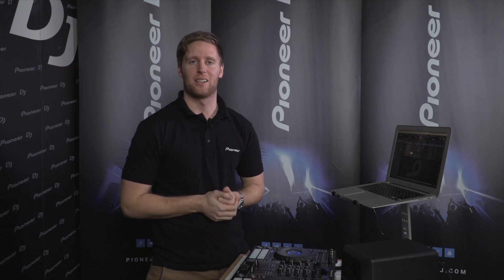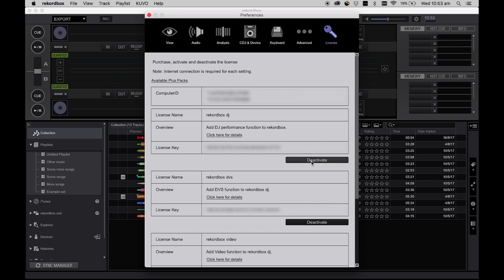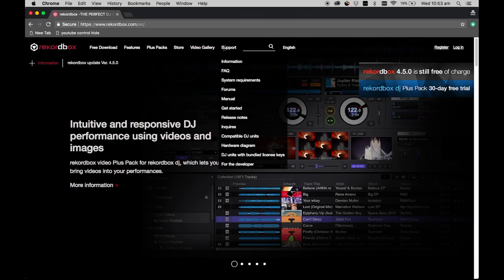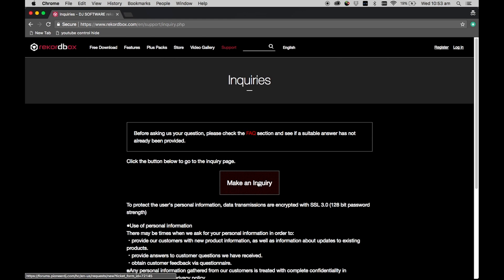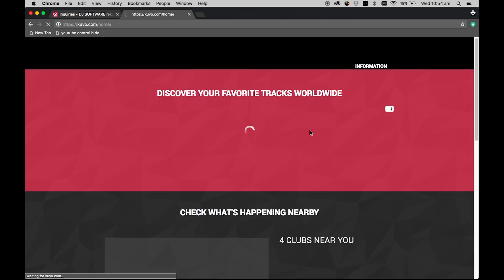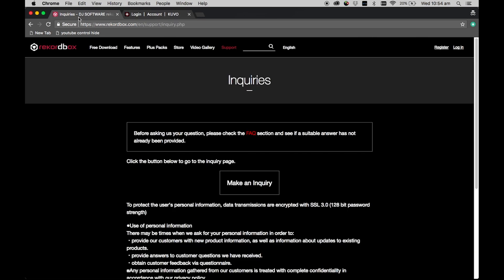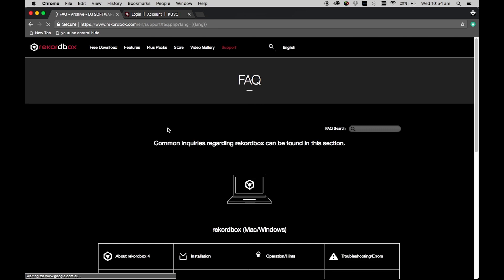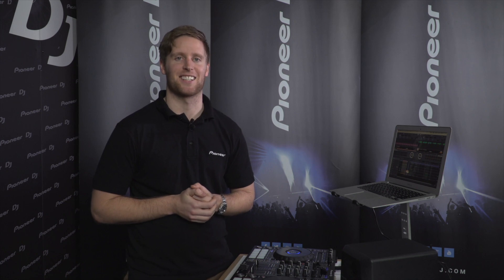Pioneer rekordbox Masterclass 21: rekordbox Licensing 101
In today's episode we briefly cover the fundamentals of licensing with rekordbox and how your licenses are linked to a Pioneer DJ account.

rekordbox Masterclass:
– 1. What is rekordbox & how do I get it? – 2. How to prepare your music in rekordbox
– 3. Sync Manager, Licensing, & Relocating Tracks
– 9. How To Deactivate Your Rekordbox License
– 10. How To Check Pioneer Controller Firmware
– 11. Updating Your Pioneer Controller Firmware
– 12. Using Beat Jump In Rekordbox
– 13. How To Use My Tags In Rekordbox
– 14. How To Configure & Use Related Tracks In Rekordbox
– 15. How To Use The Playlist Palette In Rekordbox
– 16. How To Show The Song Information Window In Rekordbox
– 17. How To Enable A Sub Browser Window In Rekordbox
– 18. How To Use The History Feature Of Rekordbox
– 19. How To Record Sets In Rekordbox